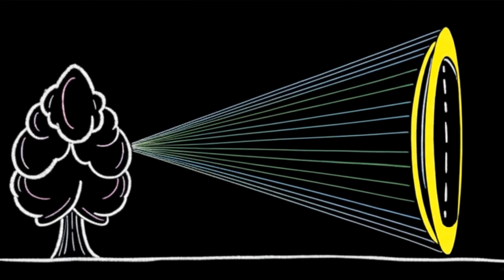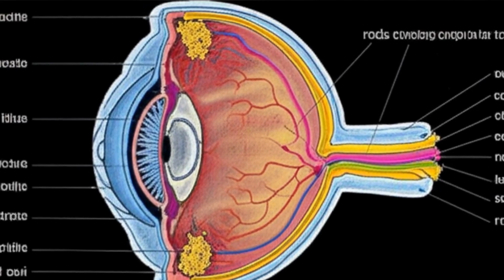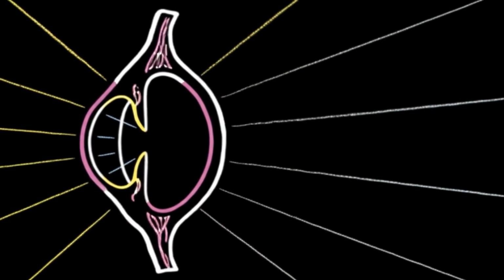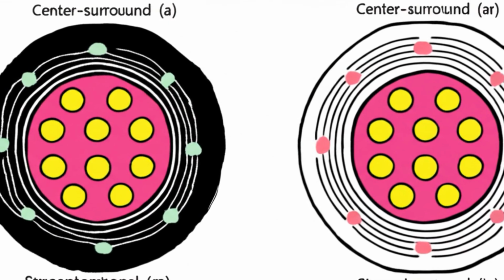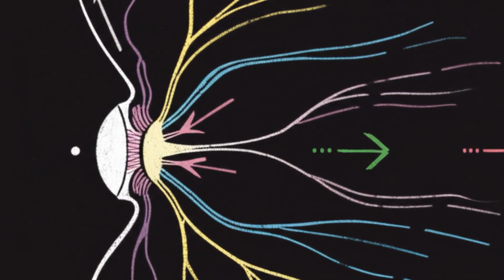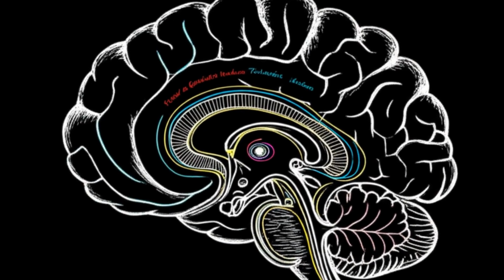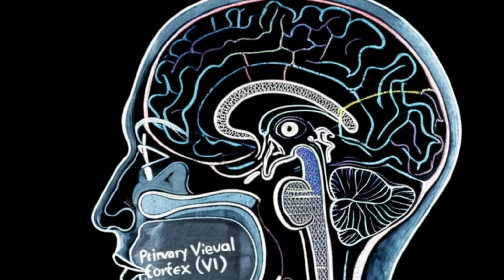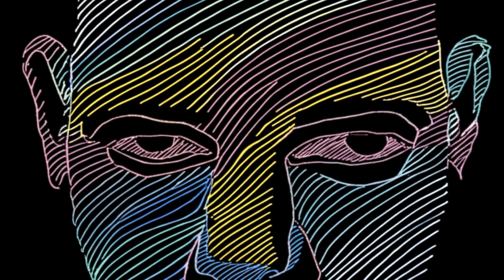How Your Retina Processes Images Upside Down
How does our brain interpret the world when our retinas technically see everything upside down? We explore the fascinating process by which the retina captures light and inverts the image, and how neural pathways in the brain correct this to provide us with an upright perception. This content is suitable for focused study, relaxed background listening, or as a gentle aid for sleep.